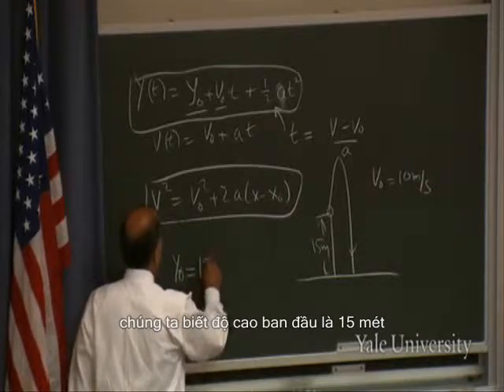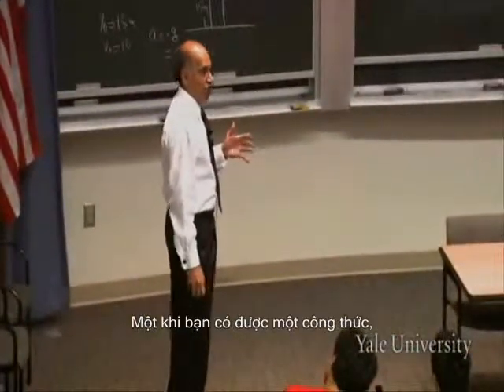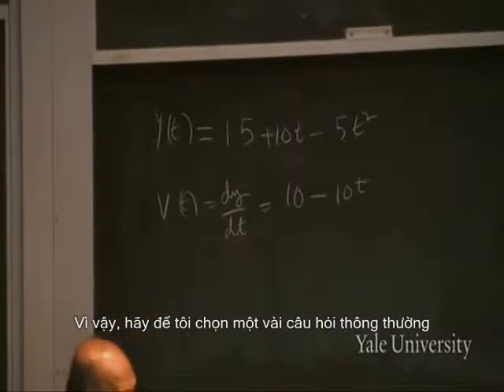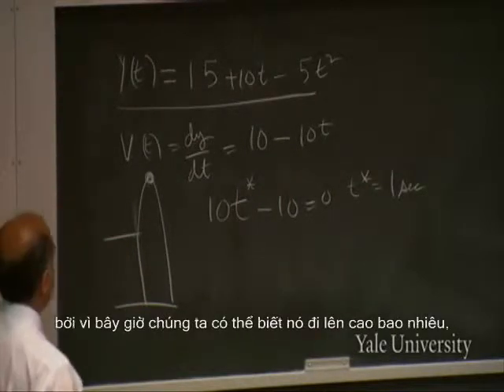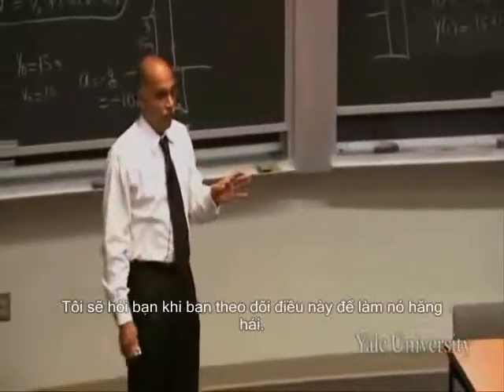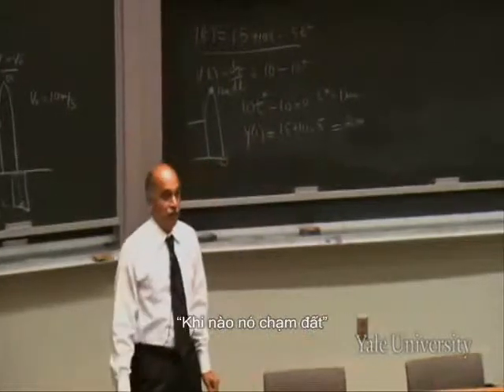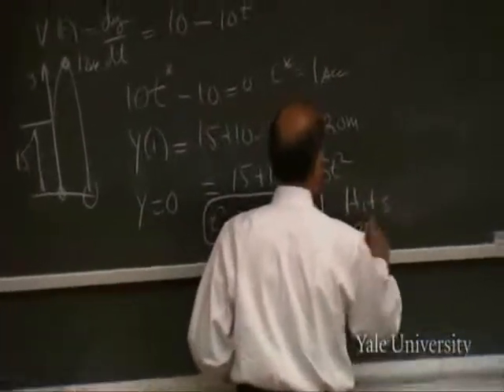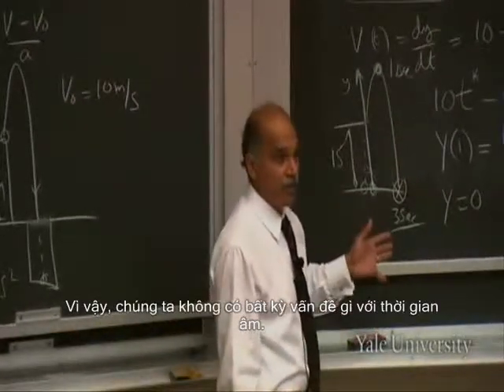Chương I_7: Giới thiệu khóa học và cơ học Newton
Môn: Cơ sở vật lí. Chương I, phần 7. dịch và thêm phụ đề.